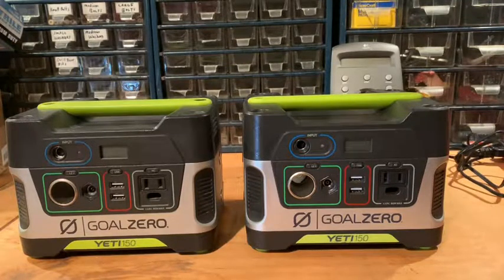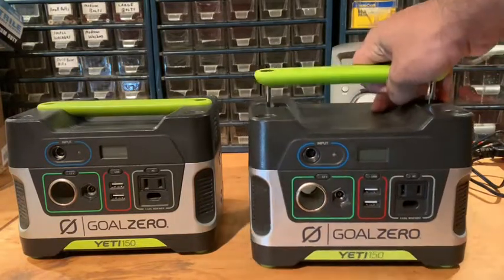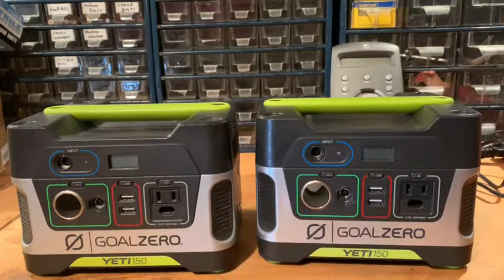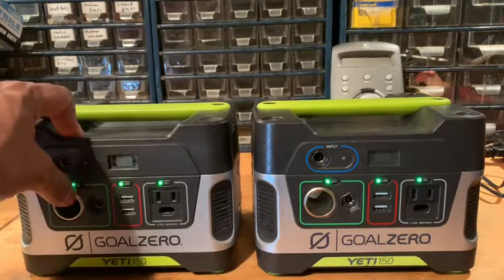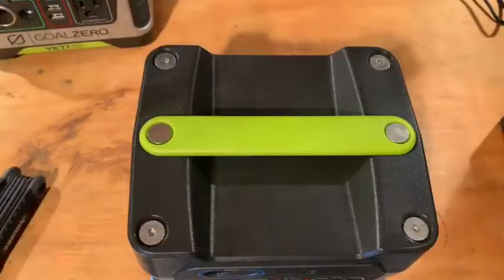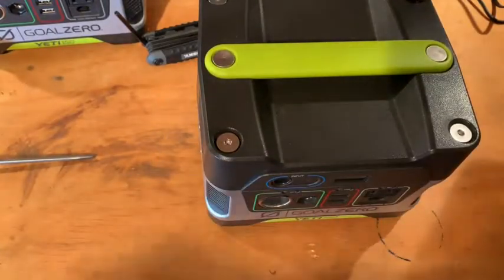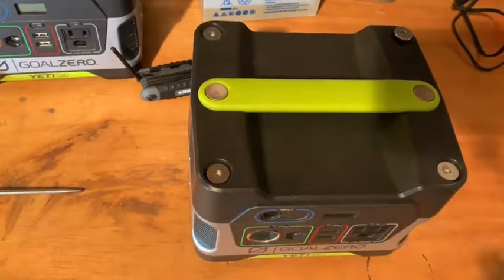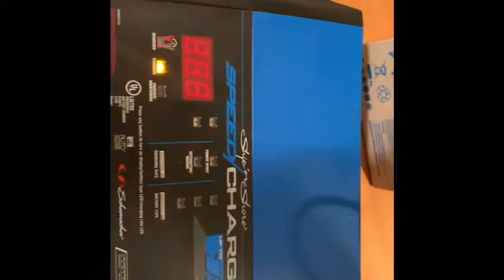Goal Zero Yeti AGM deep cycle Battery Upgrade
How to upgrade the cheap and unreliable battery that comes with a Goal Zero Yeti 150